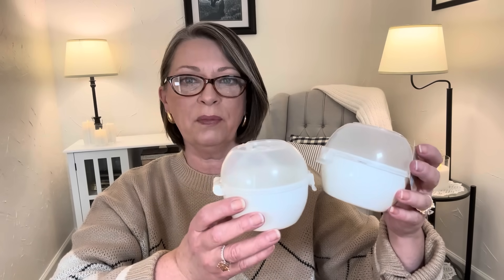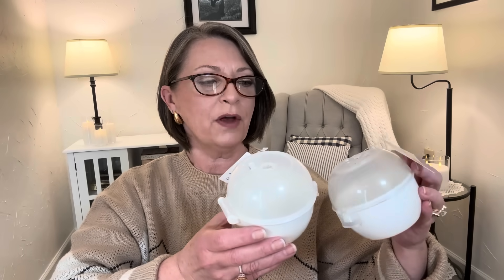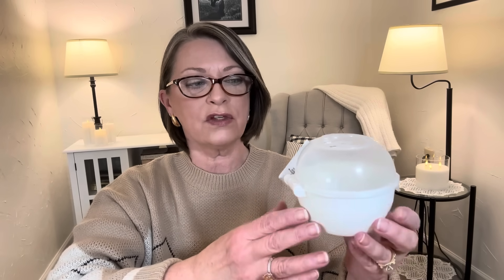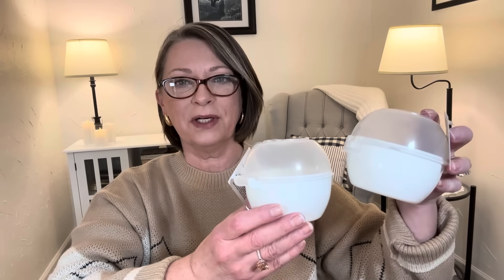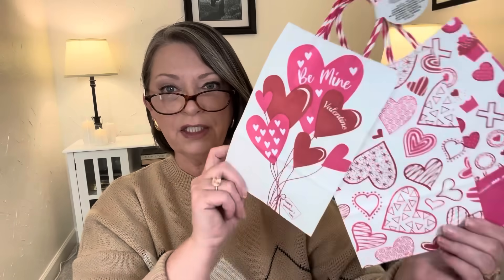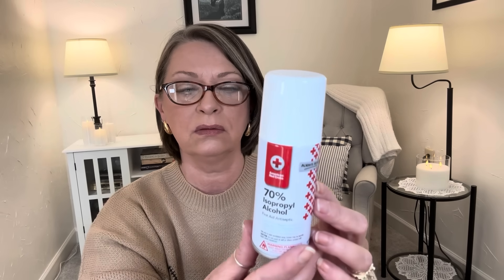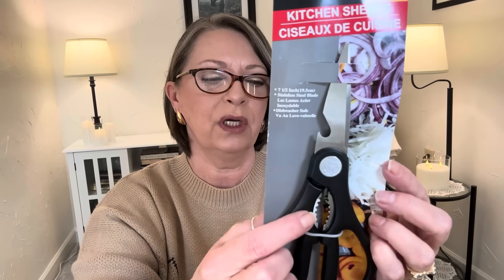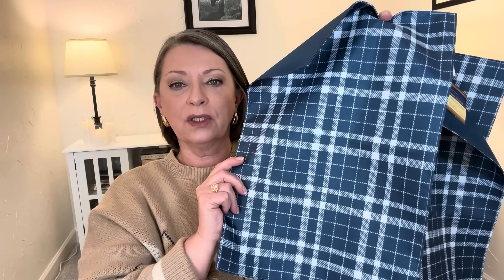DOLLAR TREE HAUL | DID YOU SEE THIS? | FANTASTIC NEW FINDS | THE DT NEVER DISAPPOINTS 😁